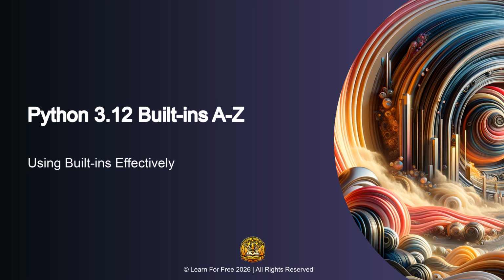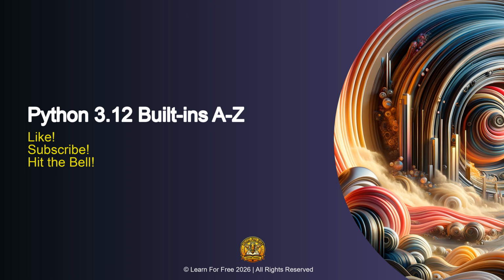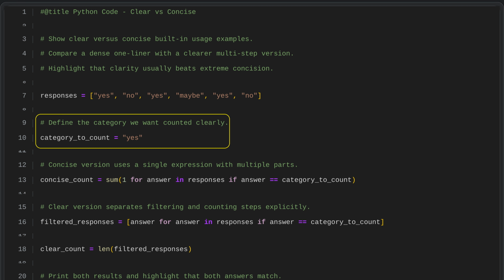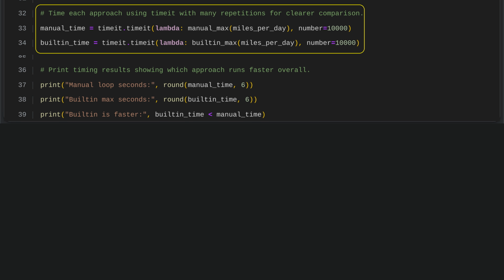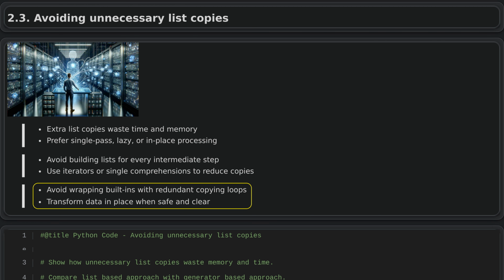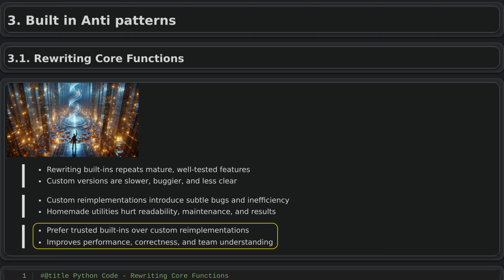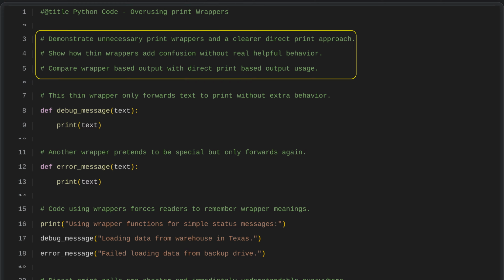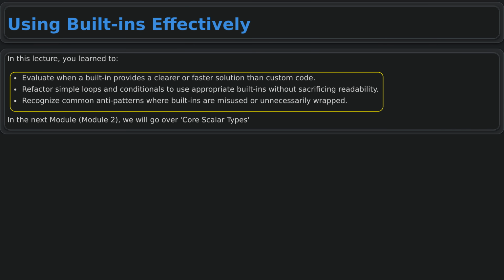Built-ins Overview, Using Built-ins Effectively, 01C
🚀 Course: Python 3.12 Built-ins A-Z
🔁 Module 01: Built-ins Overview
🧠 Lecture C: Using Built-ins Effectively